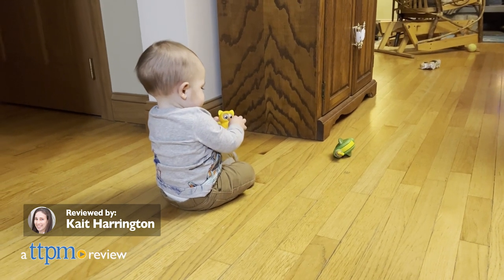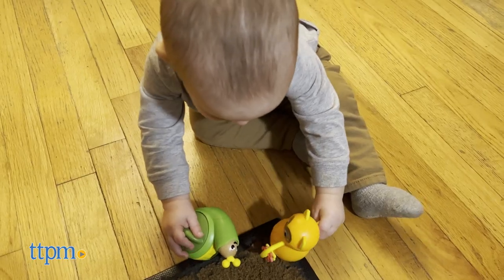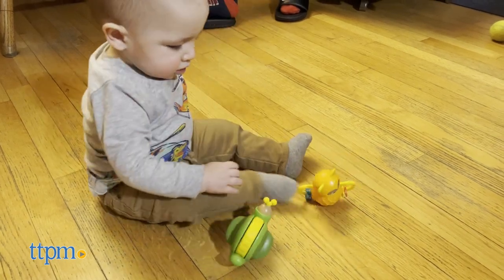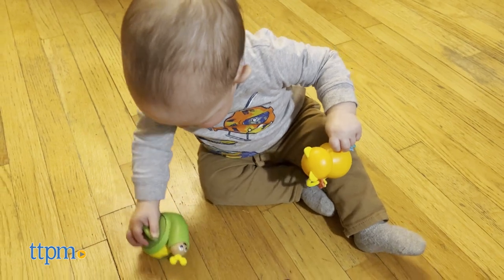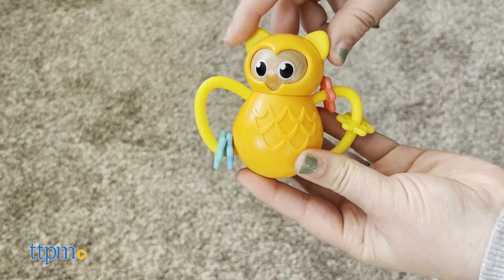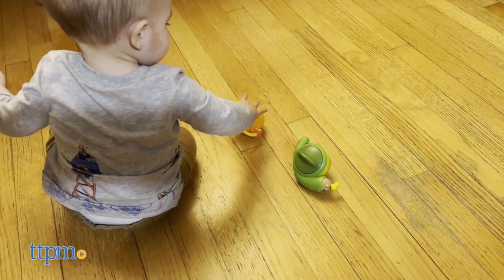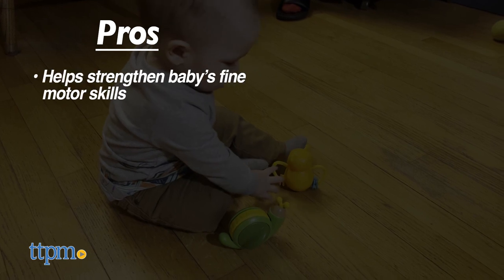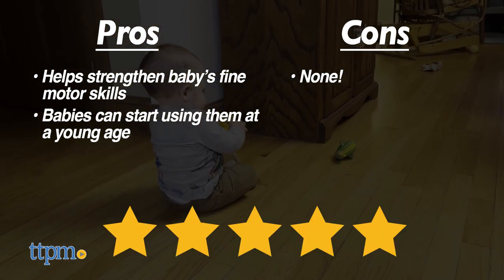Playskool Little Wonders Shelby Snail and Otto Owl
If you’re looking for some tiny toys that will keep your baby entertained for hours, then look no further than the Playskool Little Wonders Otto Owl and Shelby Snail.or full review and shopping info

Today TTPM is reviewing the Playskool Little Wonders Shelby Snail and Otto Owl. The perfect toy for practicing their fine motor skills. See more in this video review!